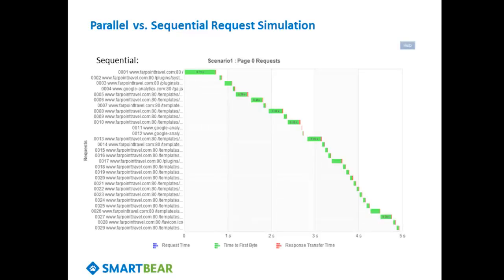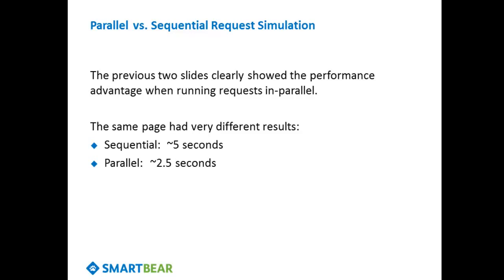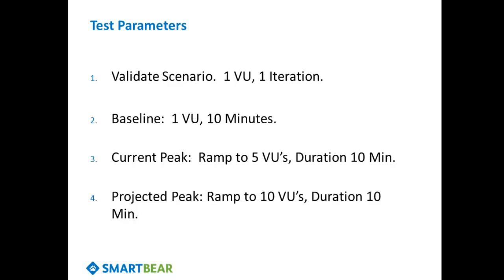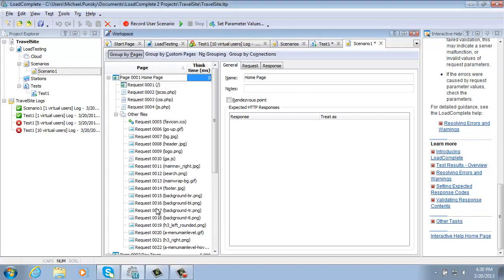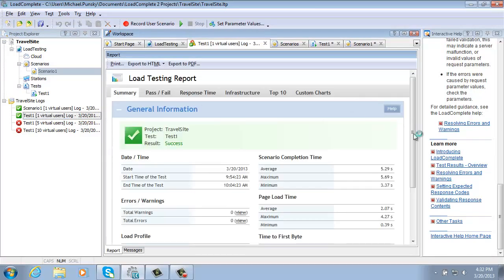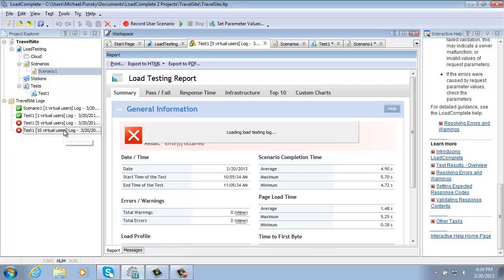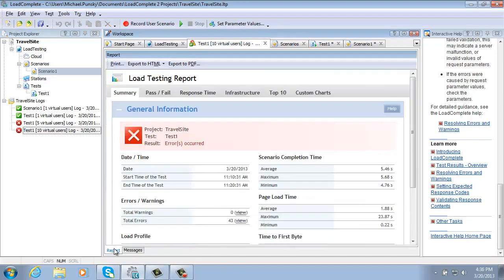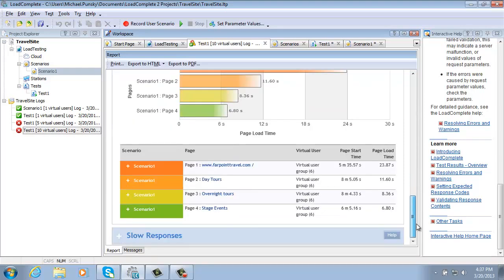How to Run Parallel Requests in Performance Tests in LoadComplete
Join SmartBear's Michael Punksy as he explains why you should run parallel requests in performance tests while load testing.